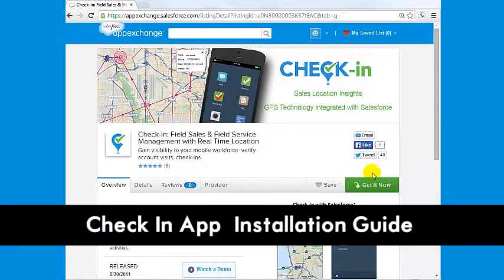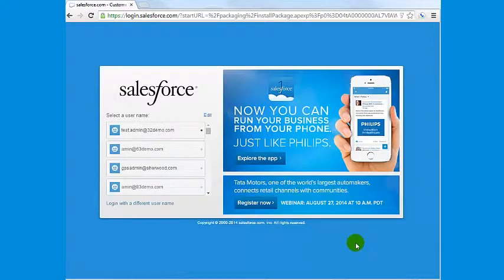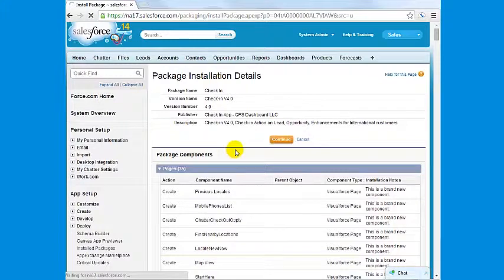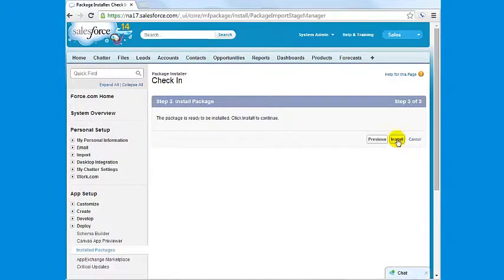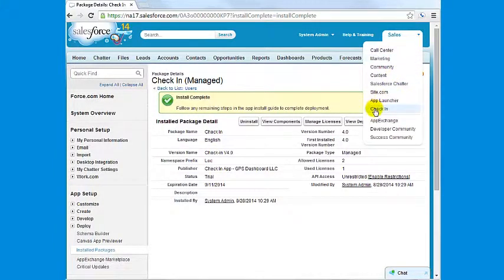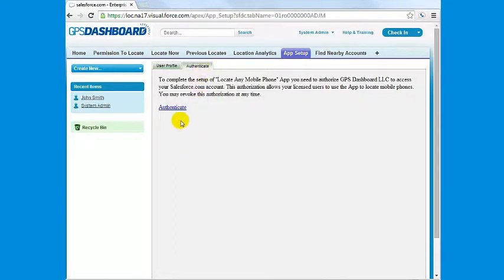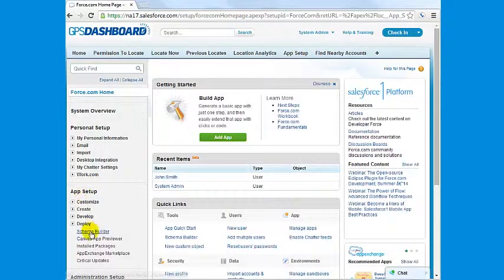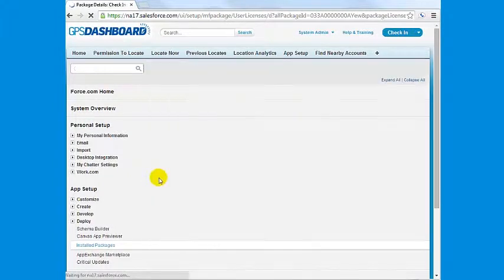CHECK-in Download & Installation Guide - Salesforce app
This video walks you step-by-step on how to download and install CHECK-in from the Salesforce AppExchange. By following the steps in this video, CHECK-in will be set up in your Salesforce account.

Improve your sales performance with CHECK-in, an advanced sales analytics and performance management app. This one simple geolocation app, guarantees that your most valuable asset- your field sales team- is performing at the highest level possible.

Gain new visibility into field sales activities with actionable business intelligence. Check-in is a geolocation app that helps you simplify your sales process, verify customer visits, collect call details, and optimize your outside sales force.